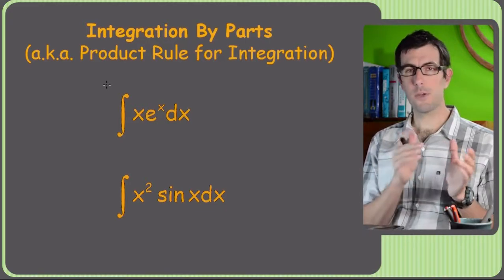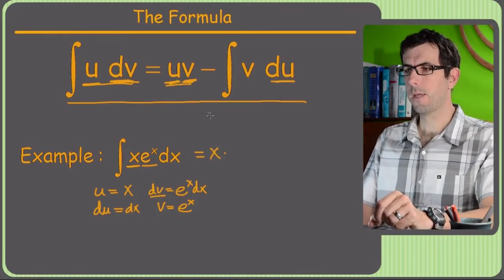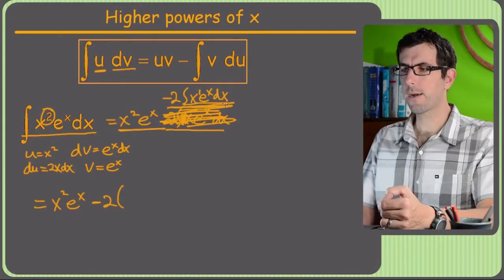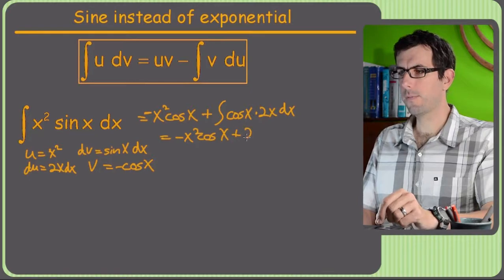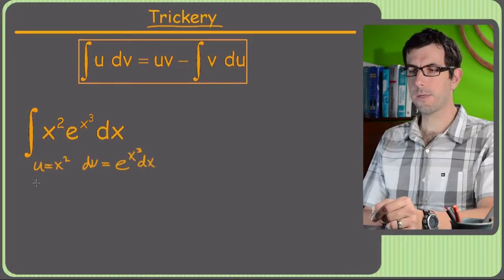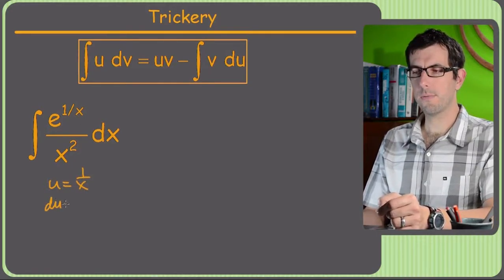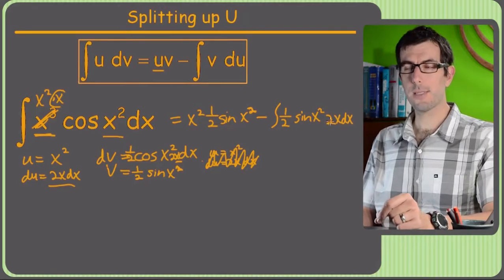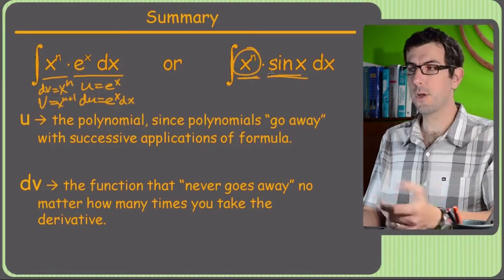Integration Advanced 01 Introduction to Integration by Parts